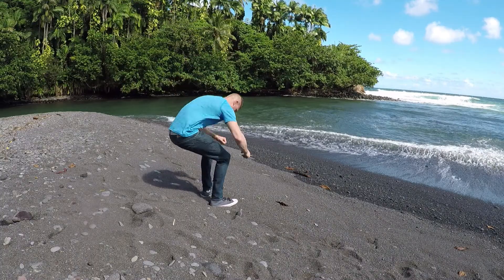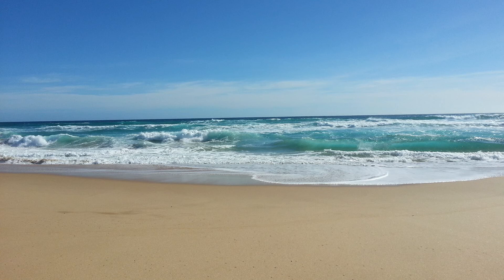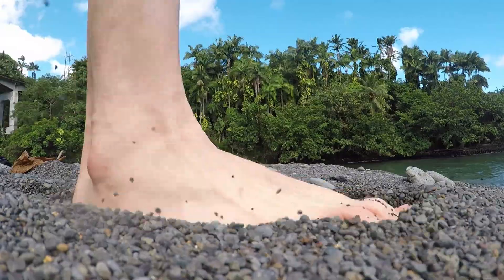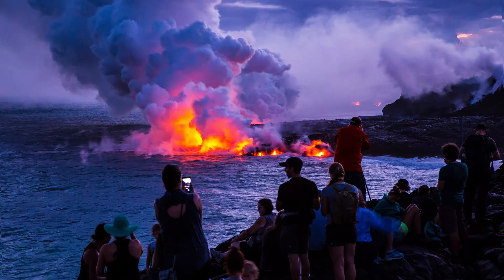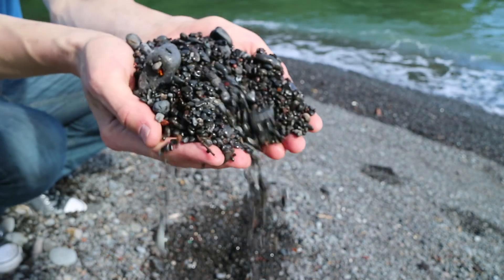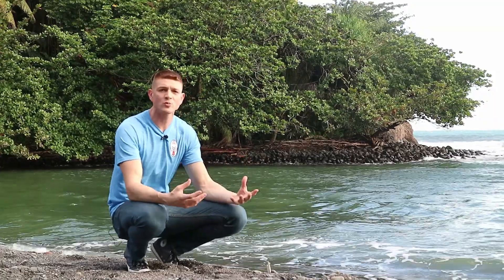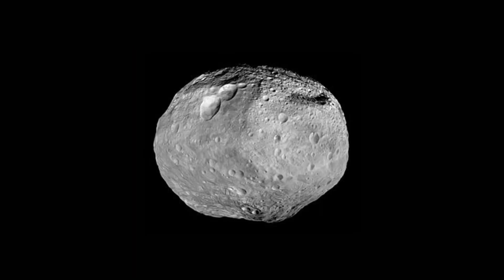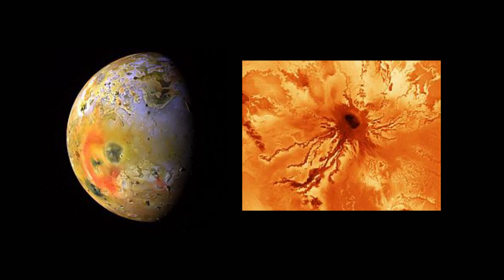BLACK SAND BEACHES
A fun & informative video about Black Sand Beaches. I'm on Honoli'i Beach in Hilo on the Big Island of Hawaii. I talk about what the black sand is and how it gets made.

Opinions Mine...